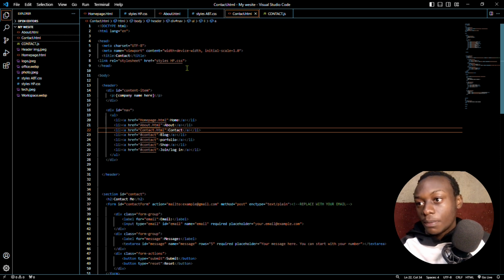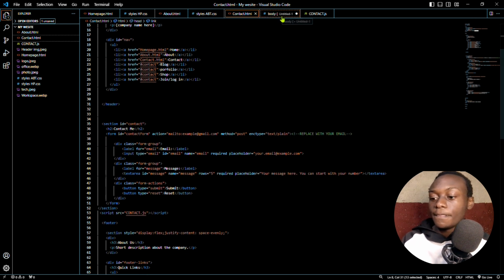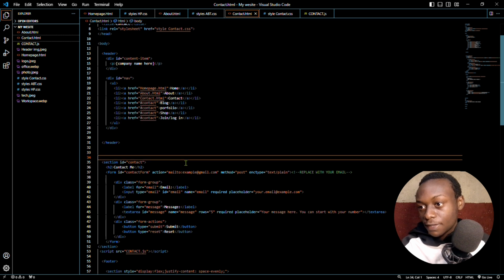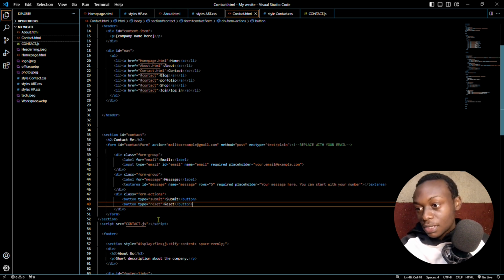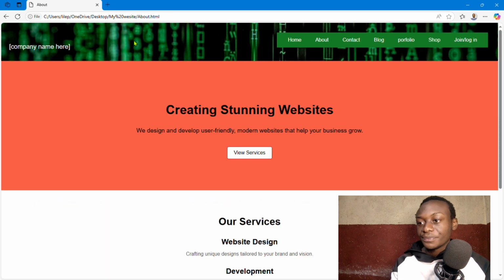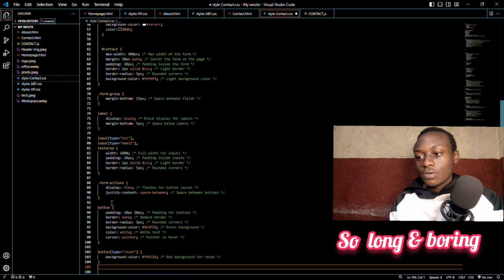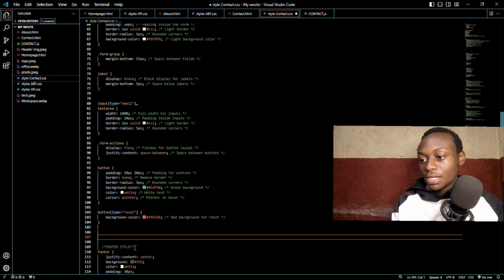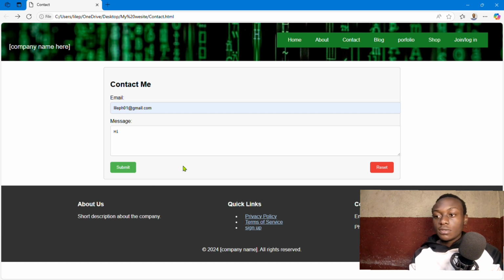Let's create a HTML, CSS and JavaScript contact page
in this video we are going to create a contact page using HTML, CSS and  JavaScript.

we are in a journey to creating a responsive and full functional website.

You can join us in the main beginner guide (course) at Ephraim Creations website

Use this link to view and join the course...